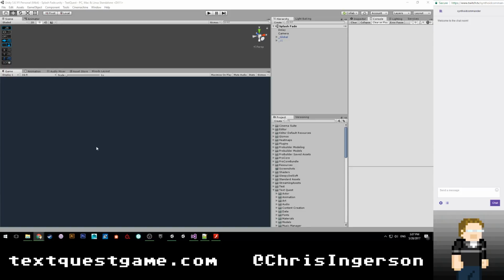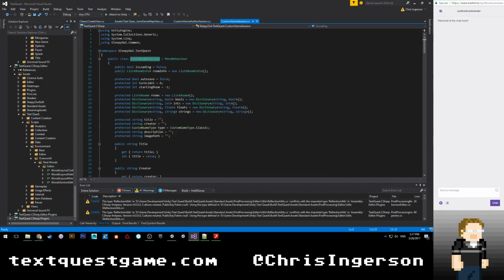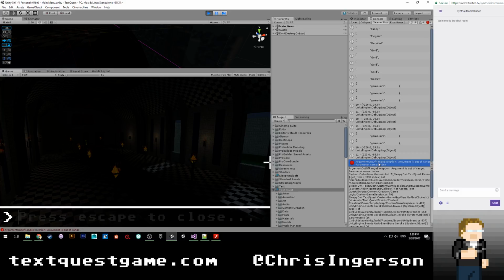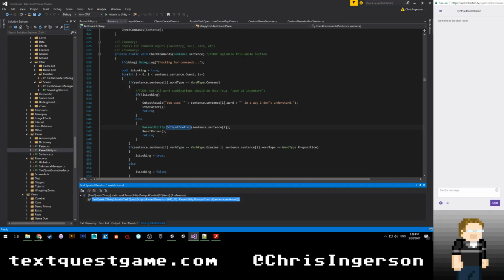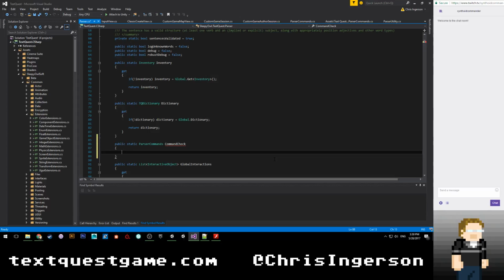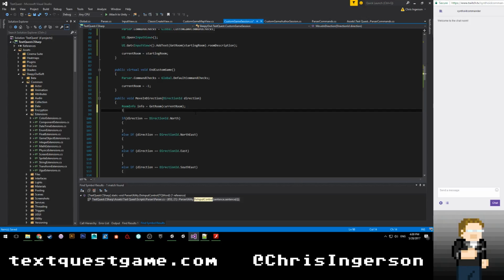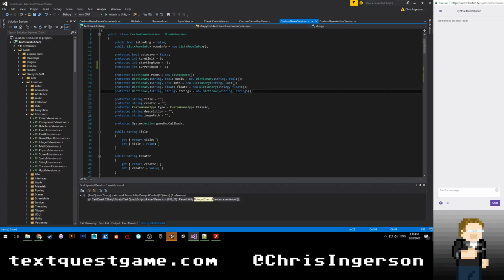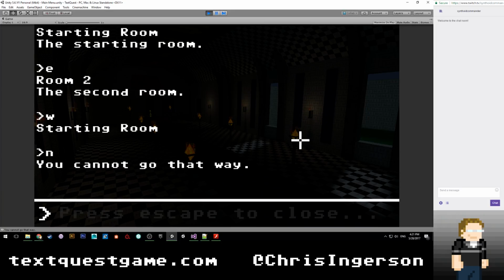Text Quest Devstream - 05/28/2017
Custom text-based adventures can now be play tested! Currently, only navigation between rooms works.